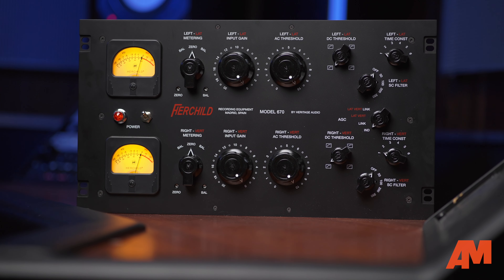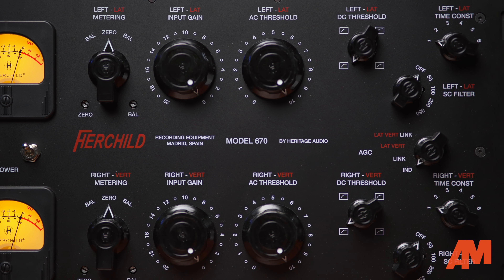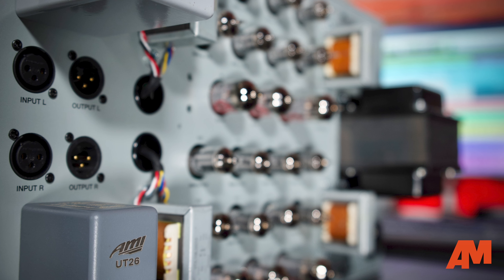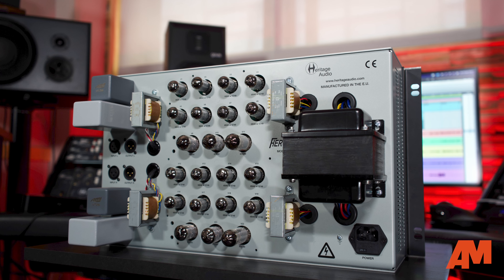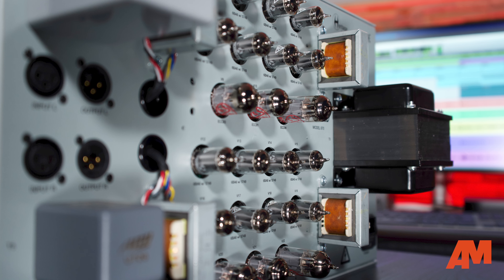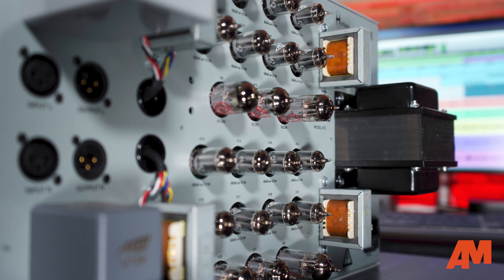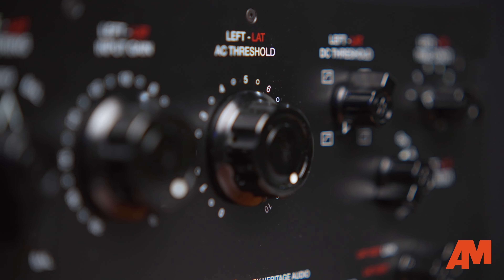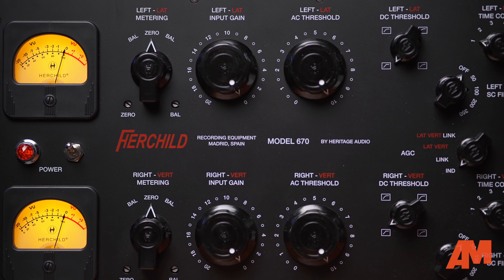Inside Look: The Heritage Audio Herchild HA670 Stereo Tube Compressor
In this video we sit down with Peter from to discuss the ins and outs of the Heritage Audio Herchild HA670 Stereo Tube Compressor!
⏰ TIMESTAMPS
0:00 Intro/Original Components
0:58 Input Transformer
1:55 Output Transformer
2:35 Unobtanium/New Tubes
3:44 Overview
5:14 Outro